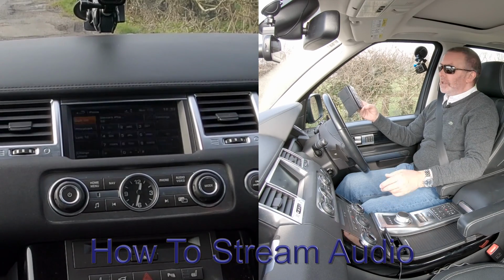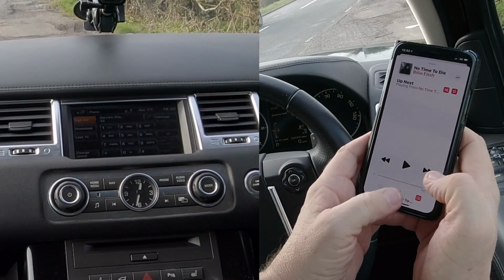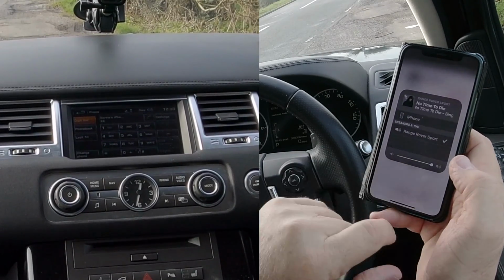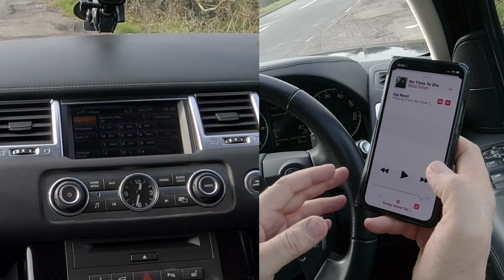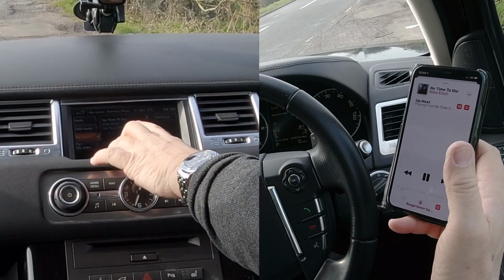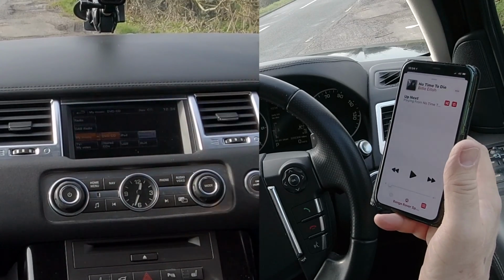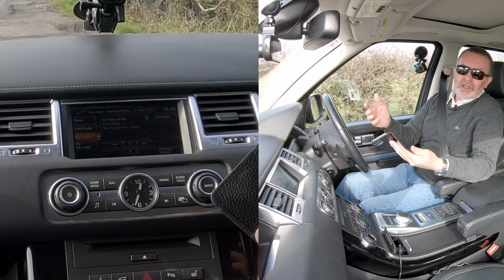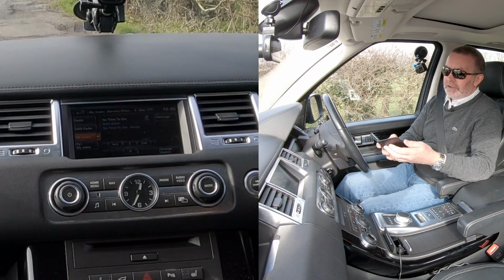How to Stream Audio From A Mobile In A 2013 Range Rover Sport